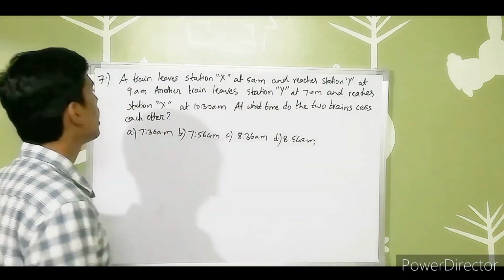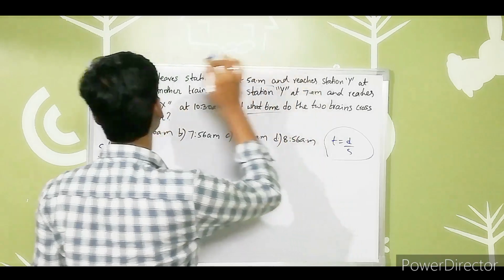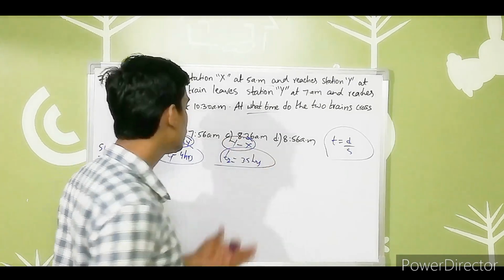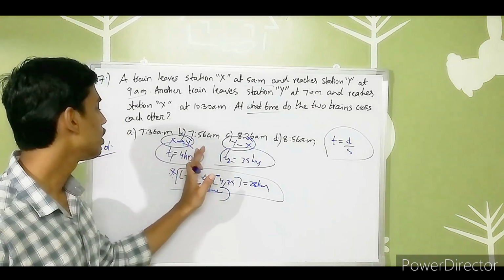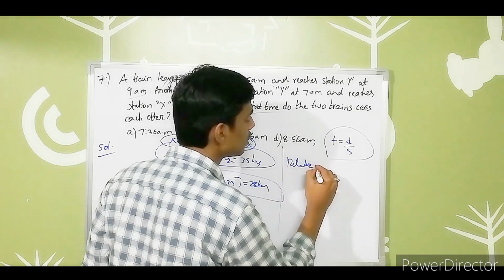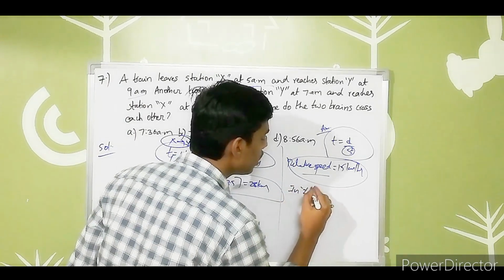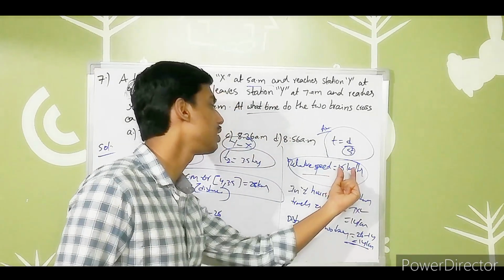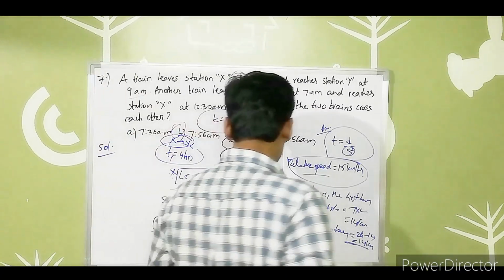Quantitative Aptitude|Speed ,Time & Distance | All Competitive Exams | Task-164 by | Tejavardhan Ala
Hi guys👋,

EACH AND EVERY PROBLEM✍️✍️ HAS 💯👁️CONTINUITY FROM✌️🤘💯 STARTING ONWARDS,SO 👀👀WATCH IN ORDER,THEN ONLY YOU GET COMMAND💯💯👑👑 ON EVERY CONCEPT💯👌👌.

      We are discussing the FAQ'S which are asked in many✍️✍️ competitive exams, so interested people🙏🙏 don't miss it guys🥇👑, those who not watched the previous video, go and watch it👉👉 for your better continuity🙂😍.